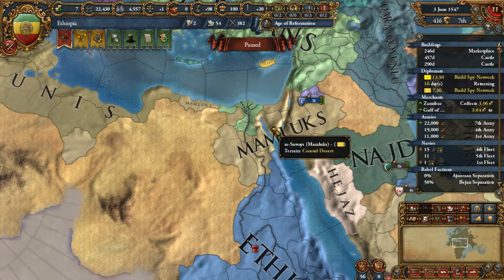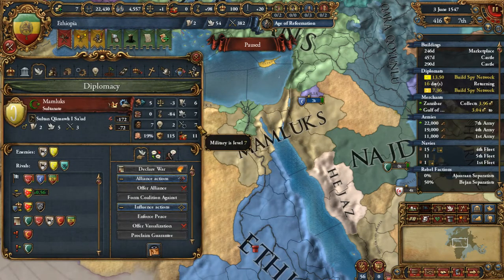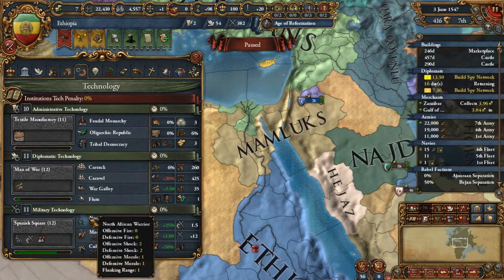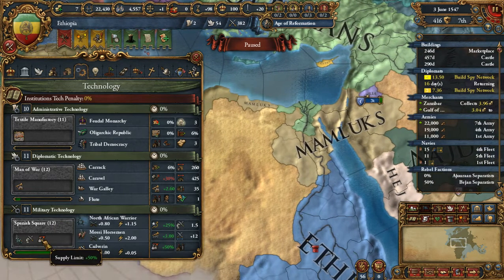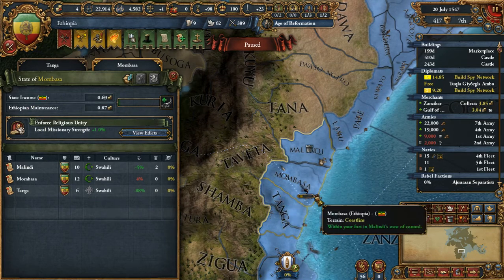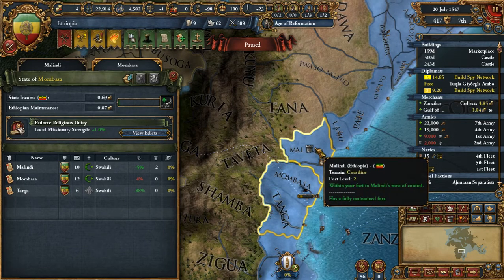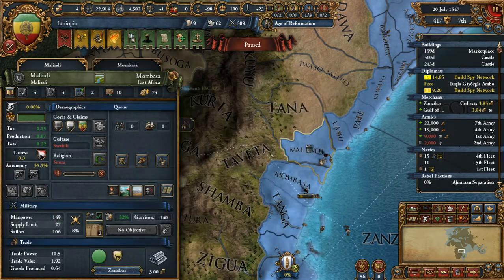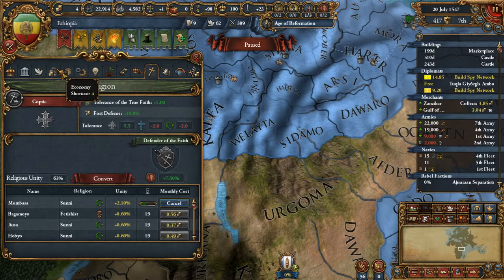Lets Play Europa Universalis IV - Ethiopia part047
We take some money and some gold mines from Mutapa